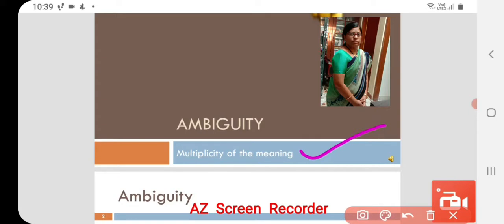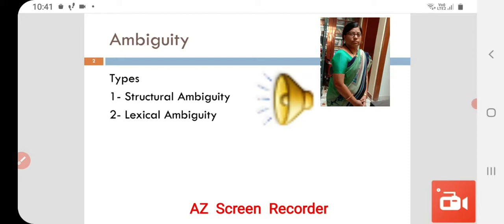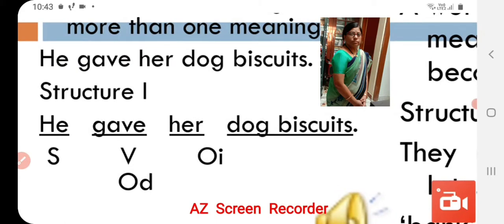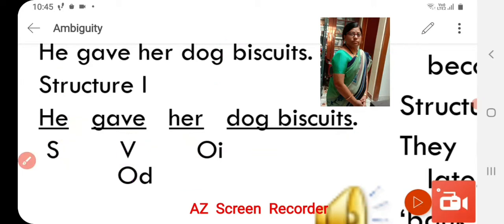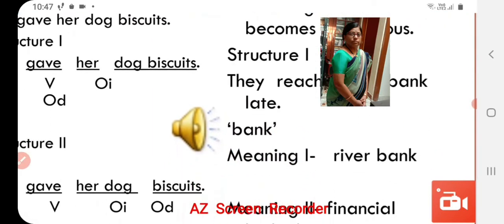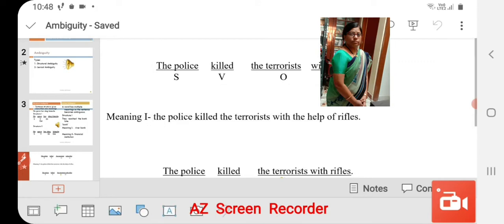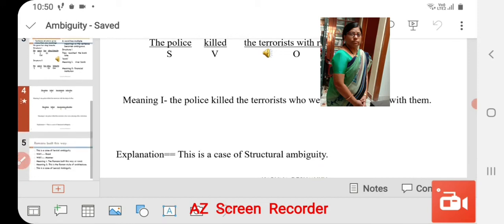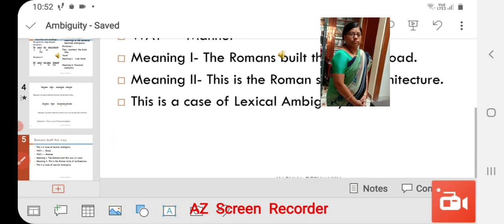Ambiguity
structural lexical ambiguity